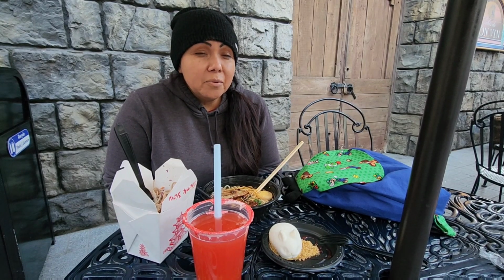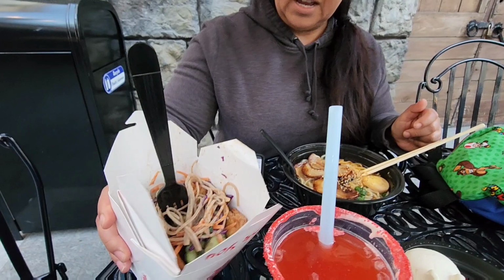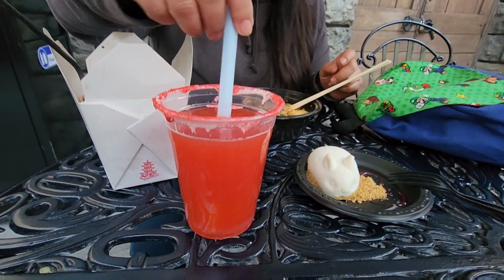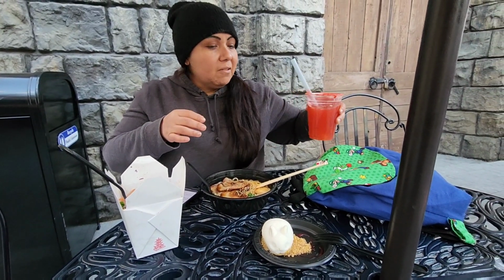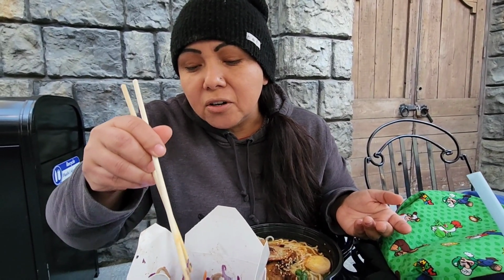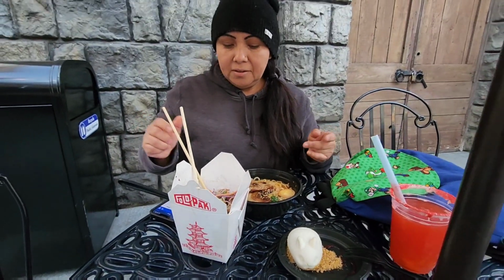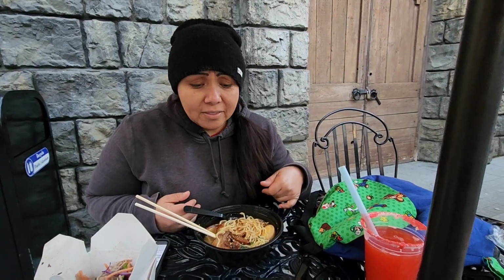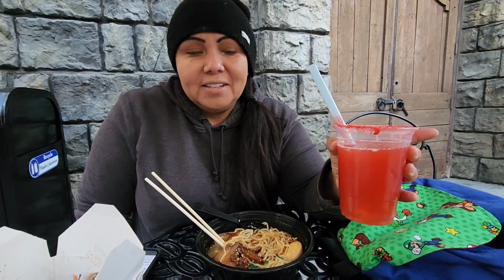2023 Lunar New Year Food at Universal Studios Hollywood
Carmelle is trying some of Universal Studios Hollywood’s Lunar New Year seasonal food! See what is being served at Hollywood and Dine and find out what Carmelle thinks of the food!